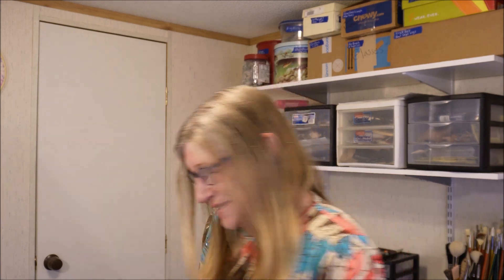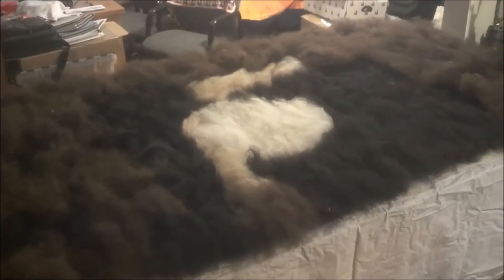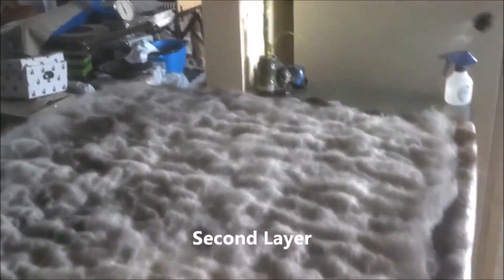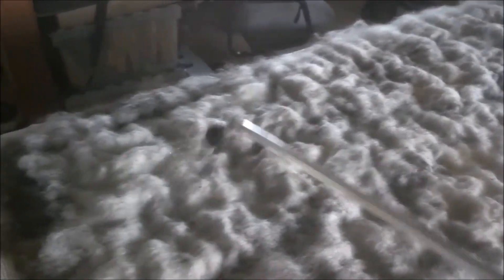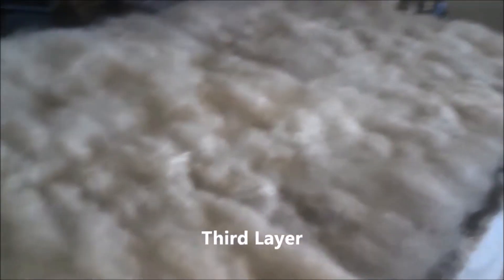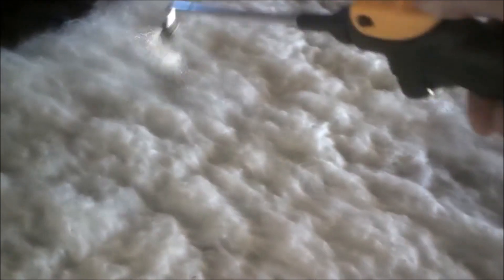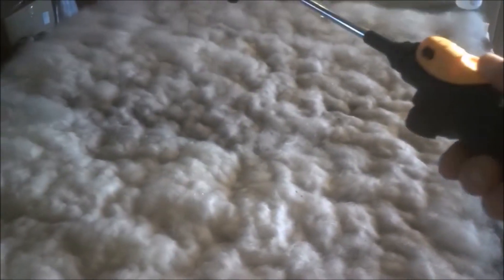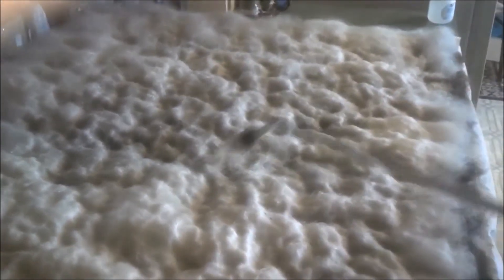How to Wet Felt with Alpaca Wool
This is an old video I took about 10 years ago on how to wet felt. Anyone can wet felt this way to make all kinds of arts and crafts. I had made many things this way and I will upload an album of the things I have made. I will be returning to felting so this will give you an idea on how I began. :)